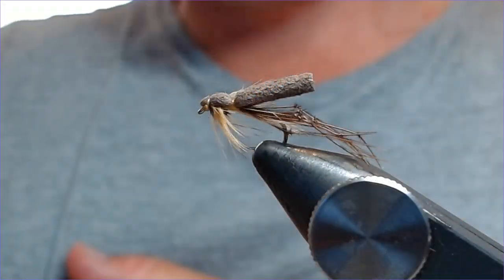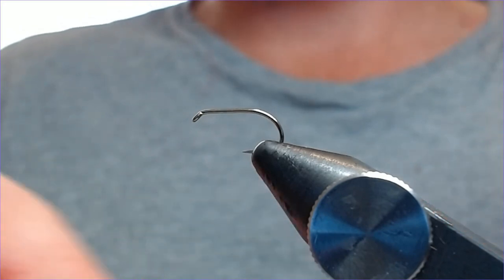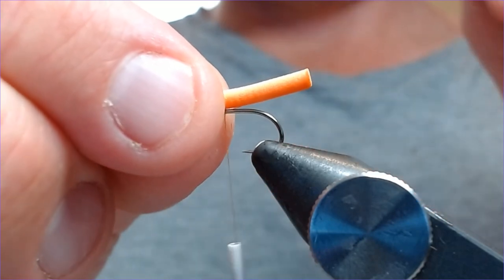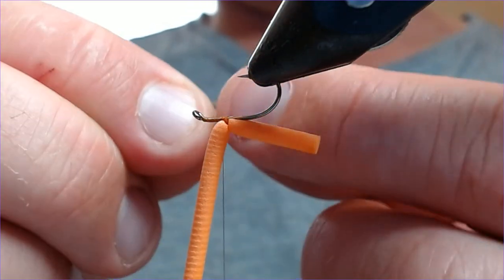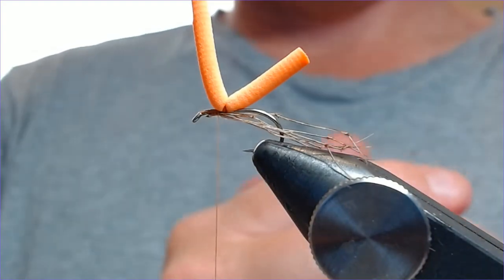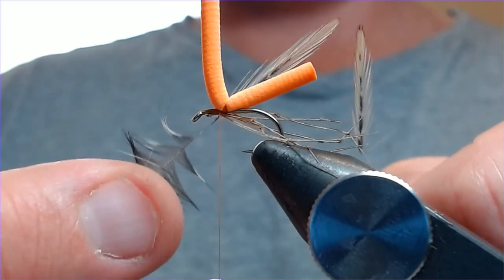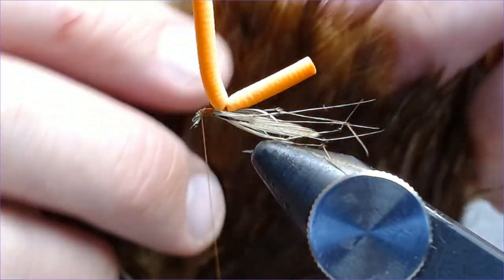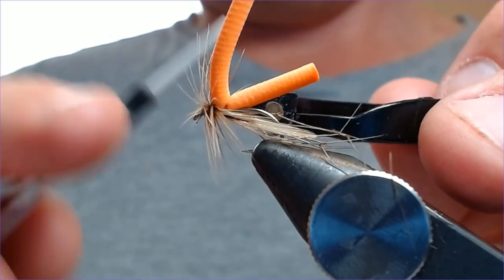Tying the foam back daddy fly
A great late summer, early autumn , surface pattern for reservoir trout .

Thread 8/0 rusty brown Uni
Body 2mm orange foam
Legs  Knotted Pheasant tail
Wings  Cock hackle
Hackle natural brown Hen